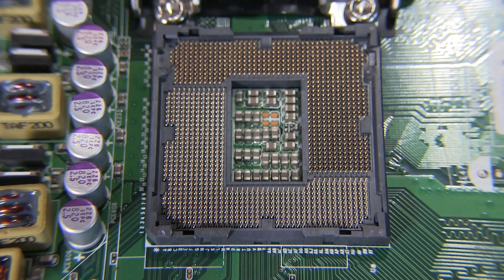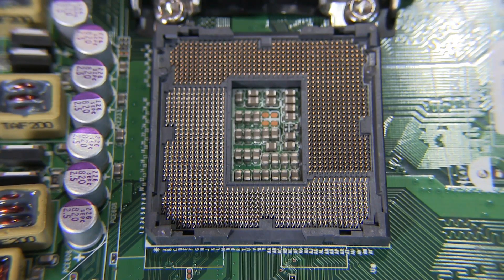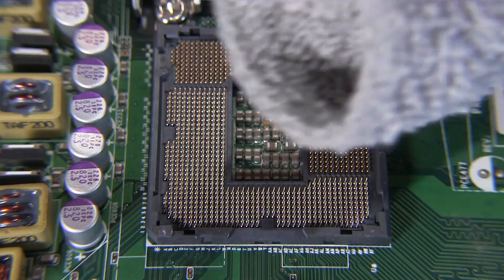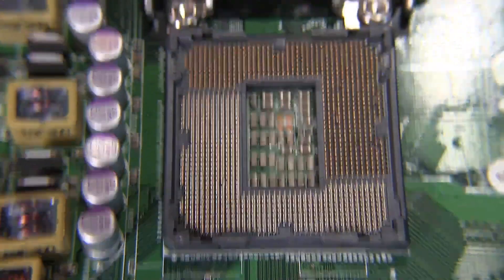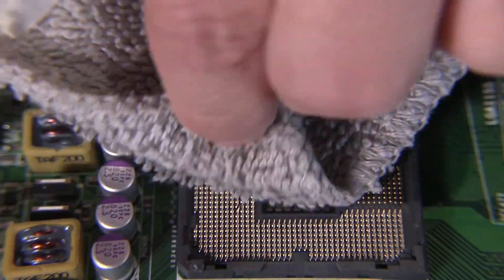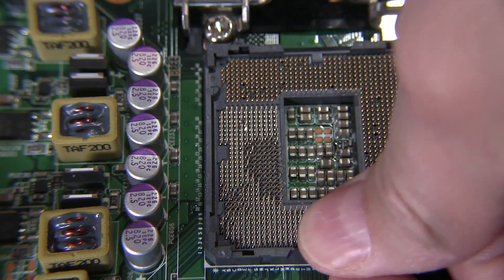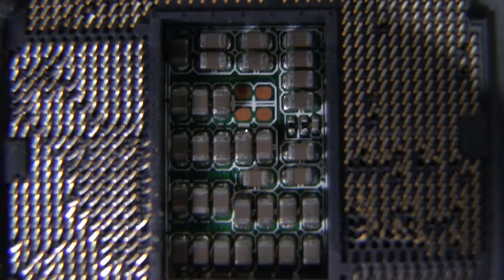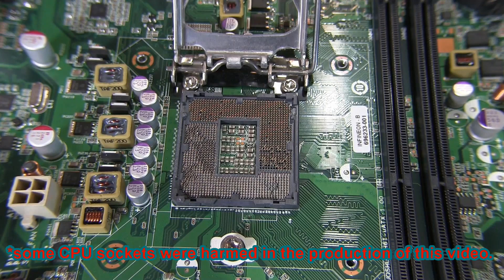Intel LGA Socket Durability Test: How Fragile Is It Really?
In this video I demonstrate the reality of just how fragile a modern Intel CPU socket really is.